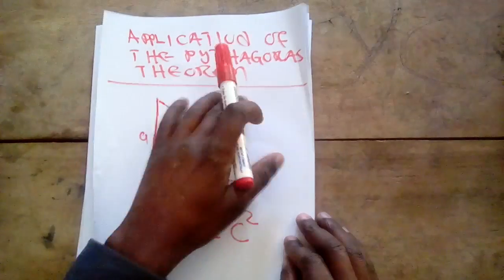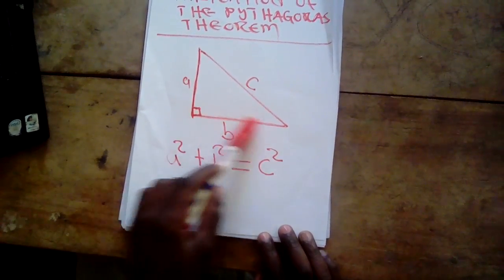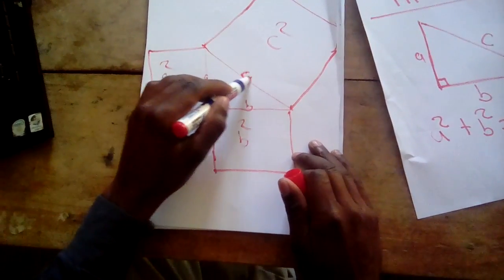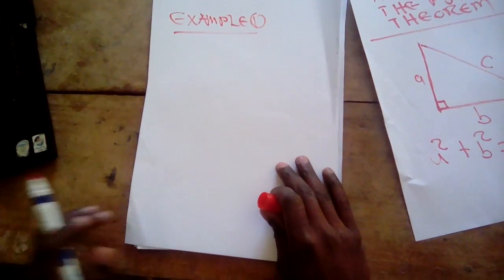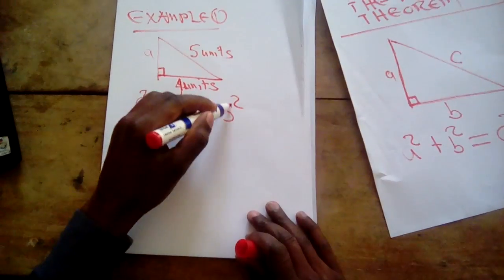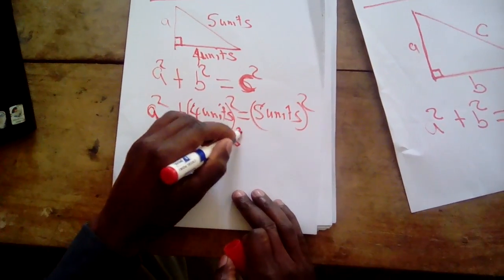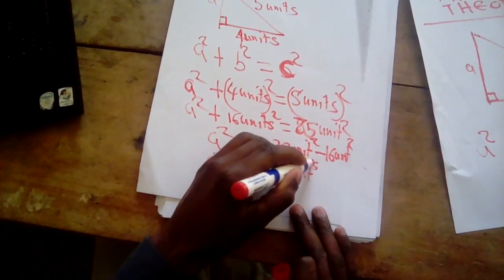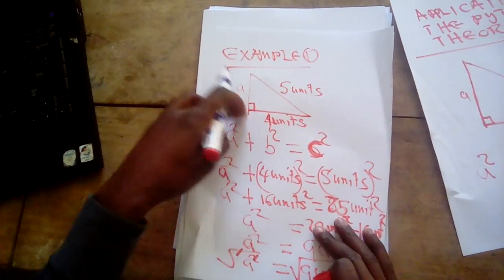Application of the Pythagoras Theorem to Solve Distance Problems